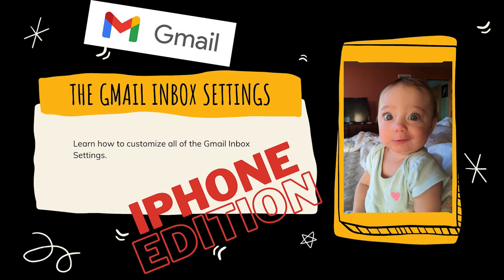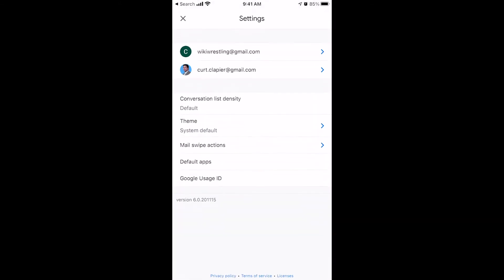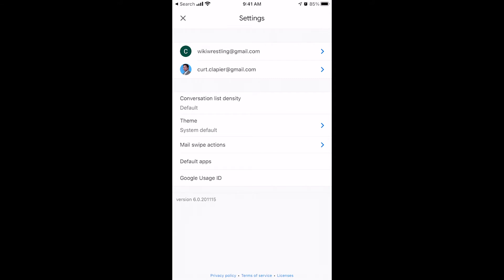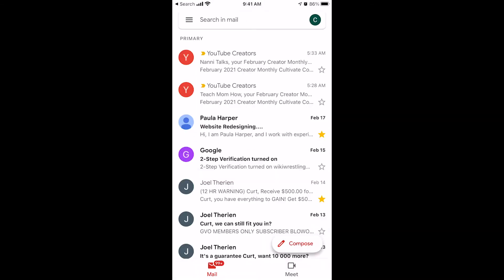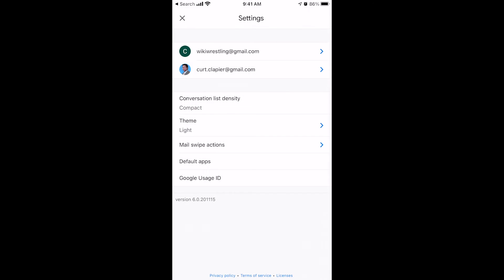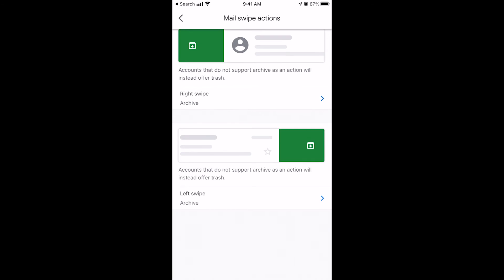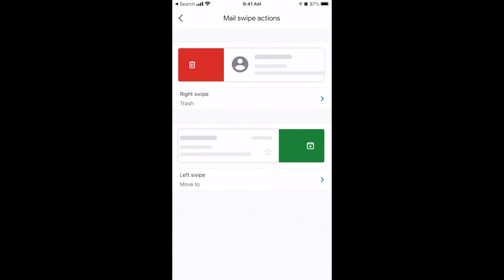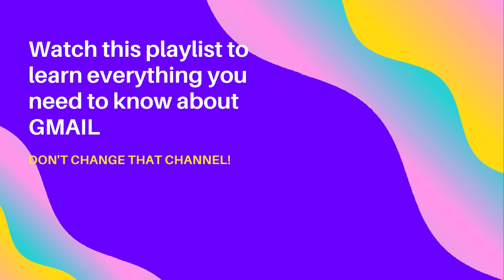Gmail Settings 2020 and 2021 Tutorial for iPhone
How to use the gmail settings on an iphone 2020 and 2021 version.